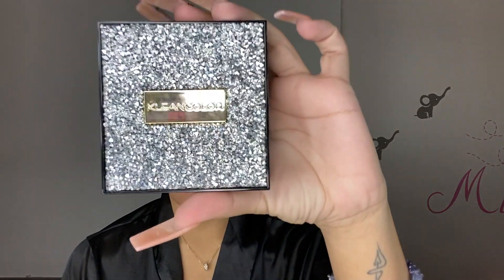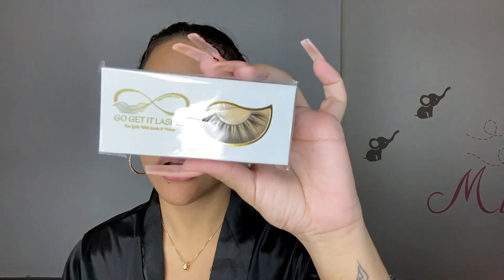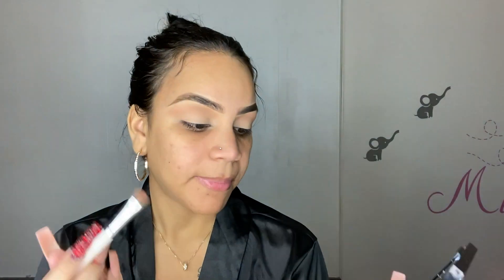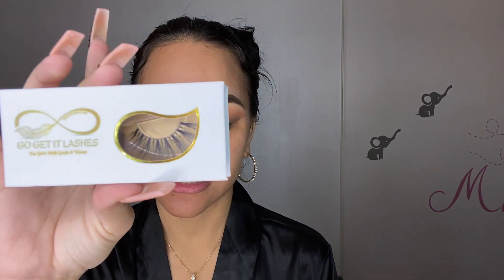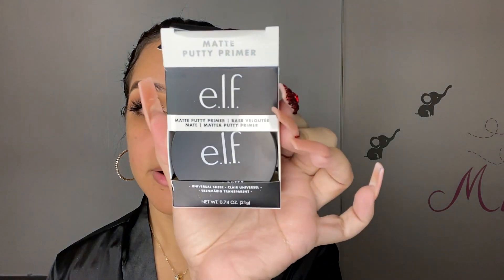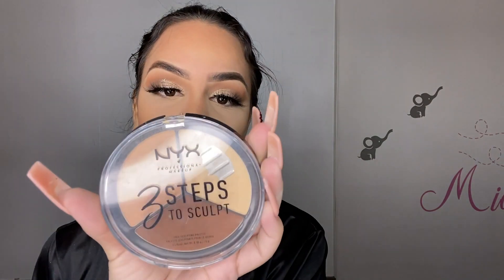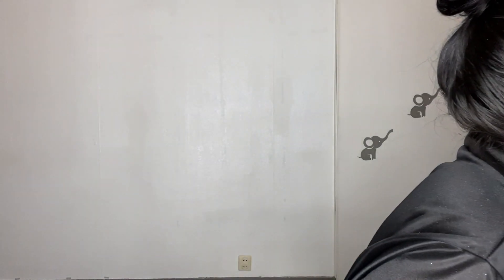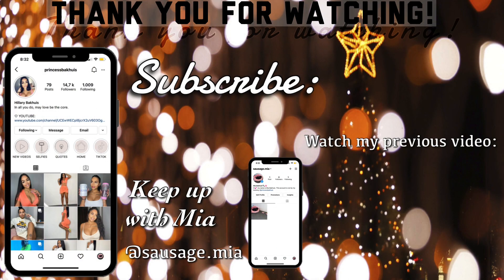VLOGMAS #10 - DOING A CHRISTMAS MAKEOVER WITH MIA - GOING FROM 0-100 😍 | Hillary Bakhuis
Hi beauties! ♡
This video is the tenth episode of vlogmas for this year. In this video I did my makeup while showing you different new products. DM them on Instagram to activate your code

Hope you enjoy this video and don’t forget to let me know what you think of these types of videos below & what you want to see next!♡

♡ I N S T A G R A M: @princessbakhuis @sausage.mia

♡ T I K T O K: princessbakhuis

♡ S N A P C H A T: bakhuisje

Love,
Hillary♡